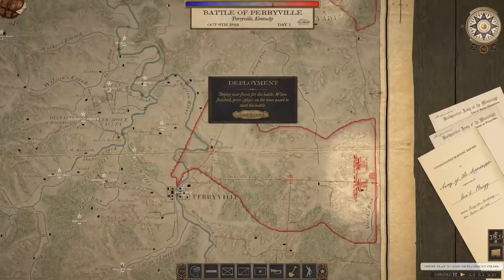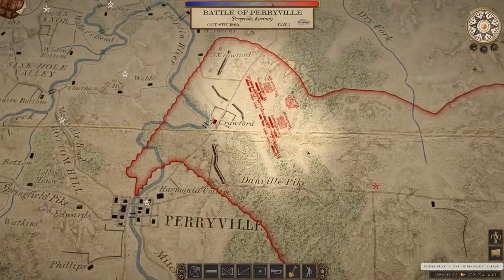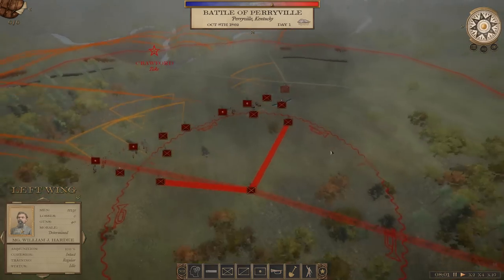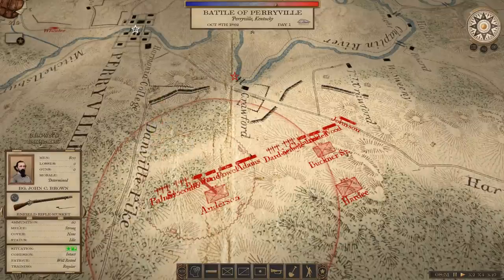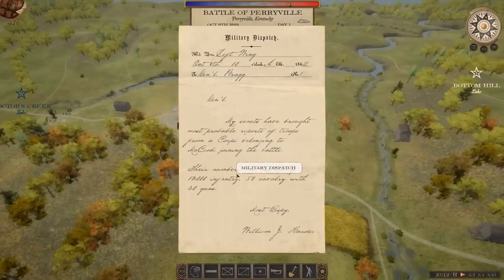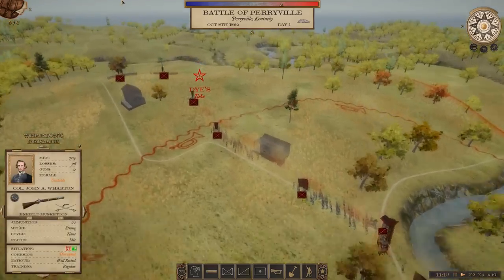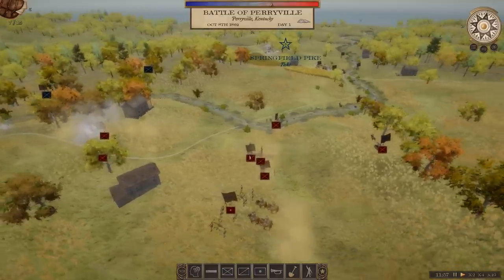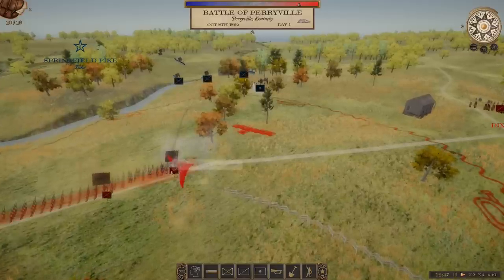Pre-Alpha Battle Game Play: Perryville, Part I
The 2nd game play video of Grand Tactician: The Civil War (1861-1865), showing battle mechanics including pre-battle deployment, entrenchments, weather, AI, and more. Part I of II.

Playing as the Confederate Army of the Mississippi in Perryville. A pre-alpha development build is used, and everything shown in the video is subject to changes and improvements.